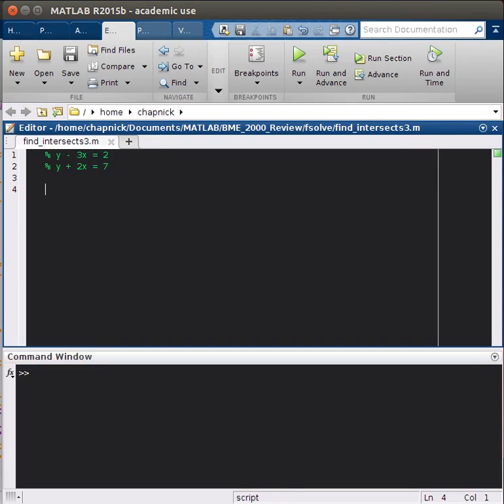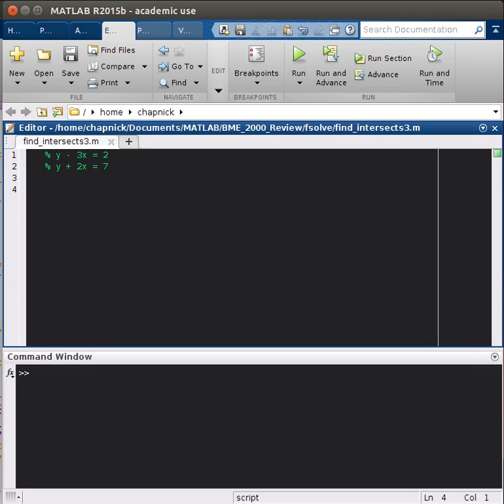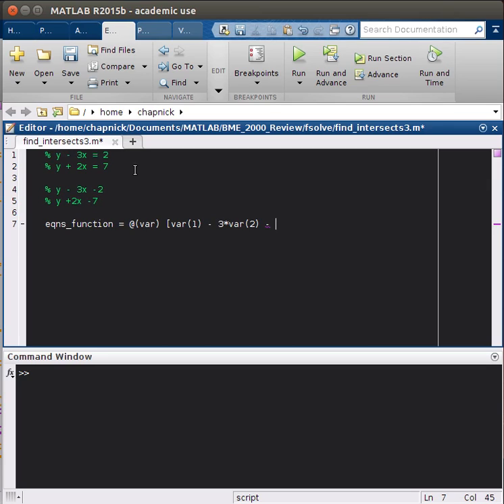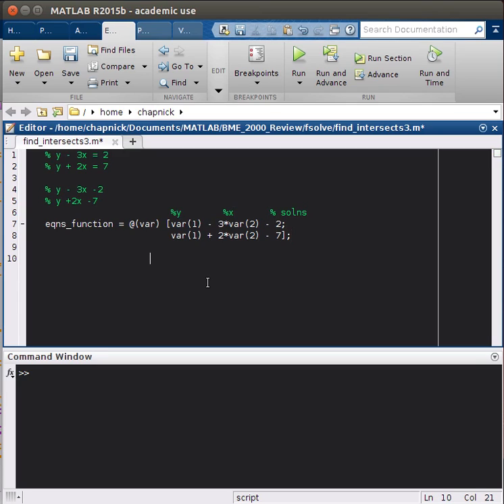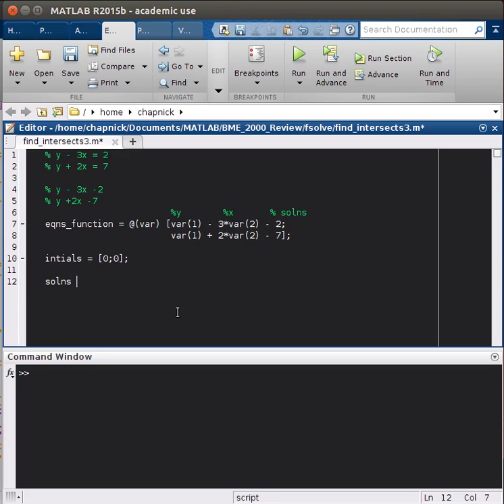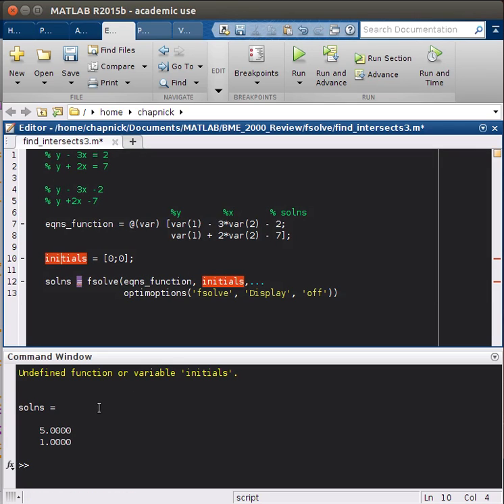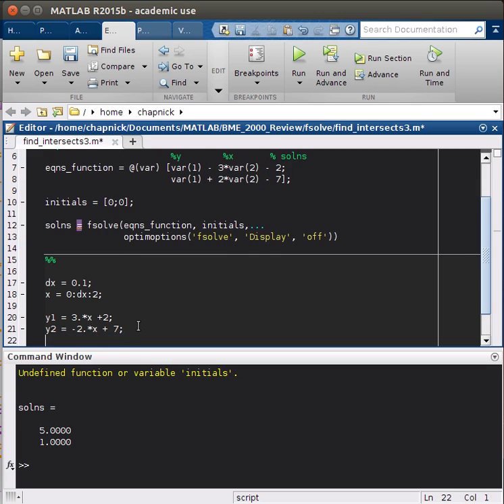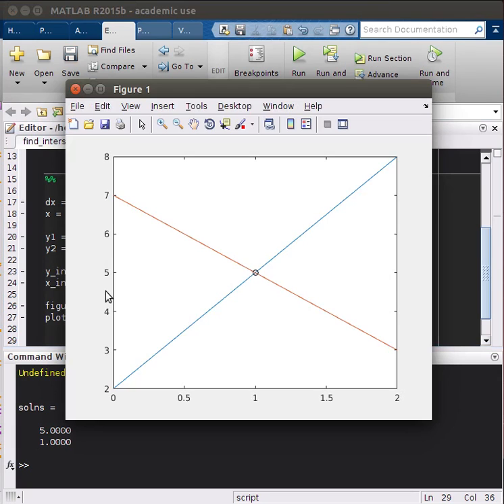Linear Equations and fsolve() in MatLab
Finding the intersection of two linear equations using the fsolve function in Matlab.